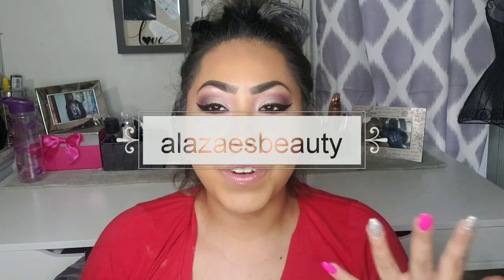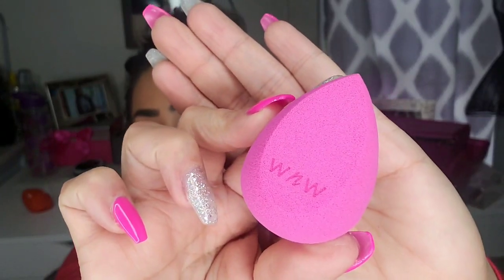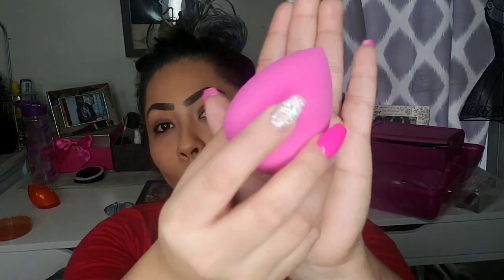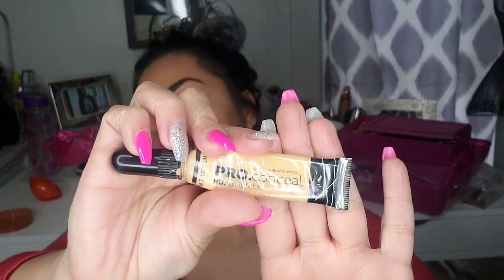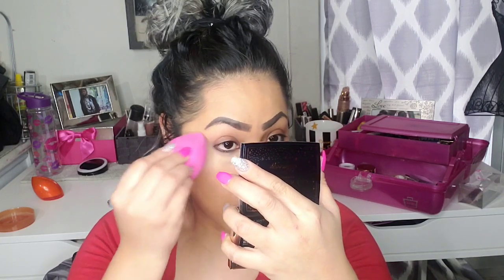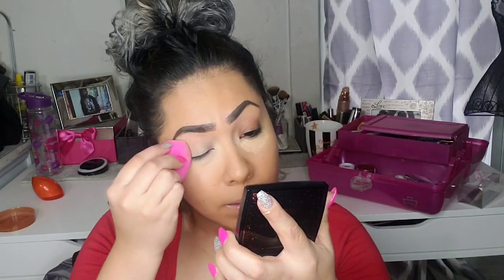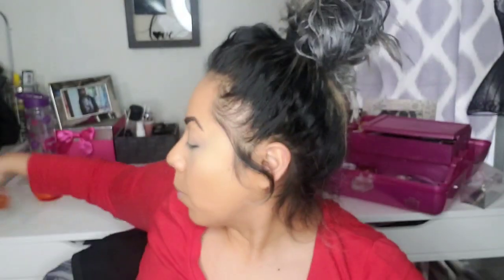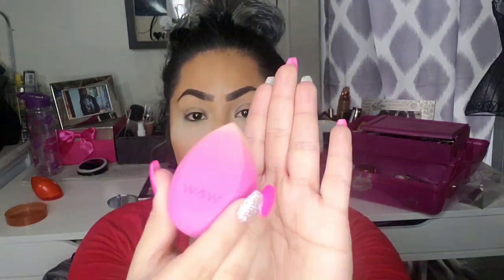Wetnwild beauty sponge review/tutorial | alazaesbeauty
Hey my beautiful people today I will be reviewing and quick tutorial of the wetnwild beauty sponge
Is it a yey or a ney ?!?!?